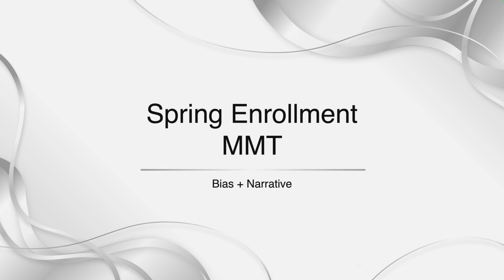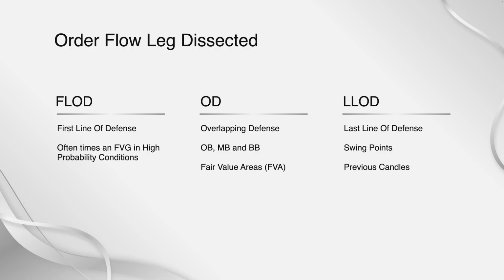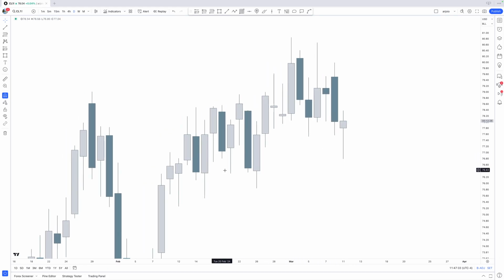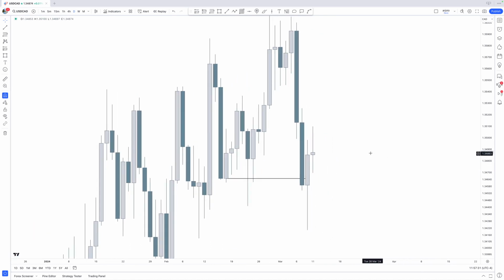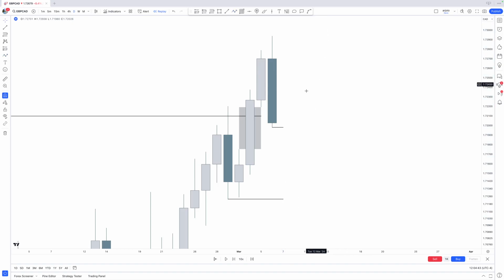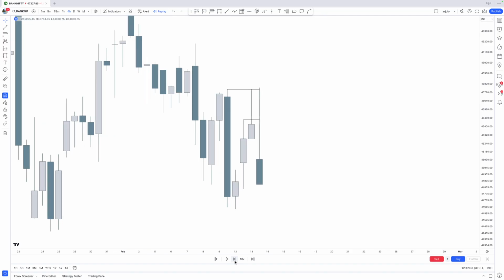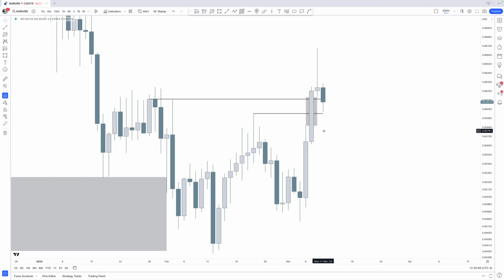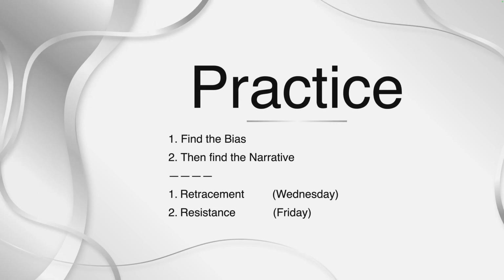4 Narrative Arjoio's Mmt 1920x1080 860k